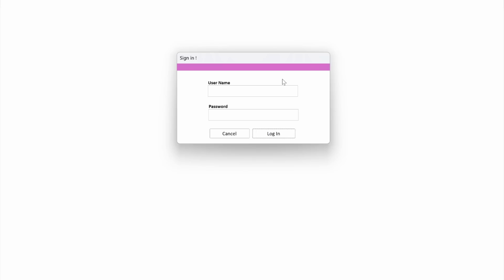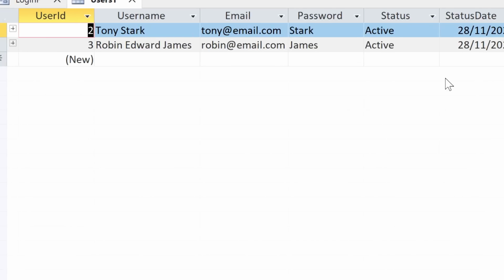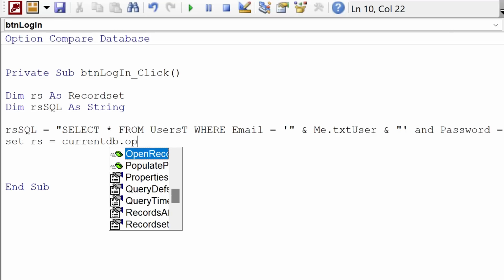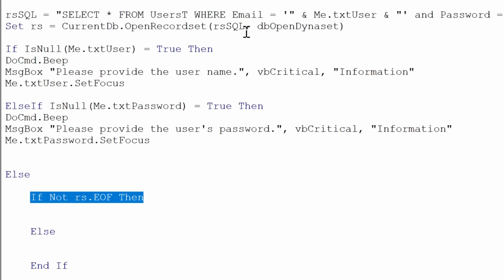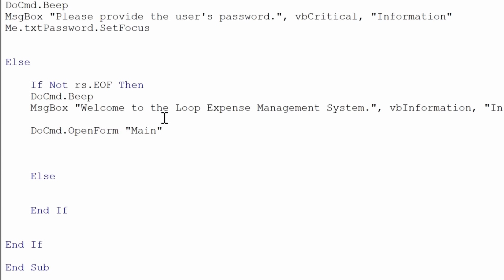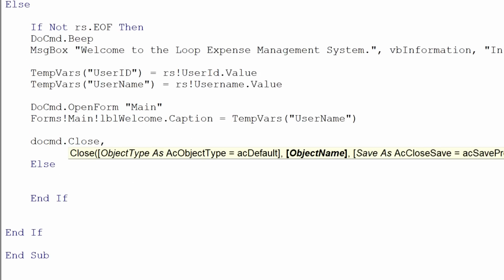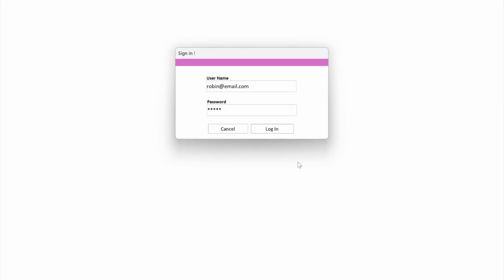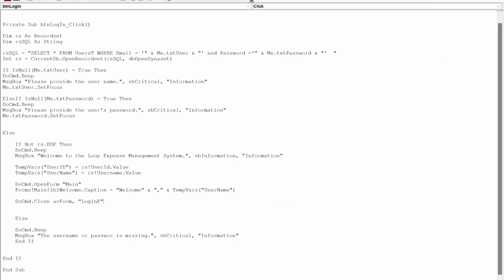Expense Management System | Create Login for the Application | Part-10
In this video, i will demonstrate how to Create Basic Login mechanism for the Application for the expense management system.

Other YouTube Channels you may Like